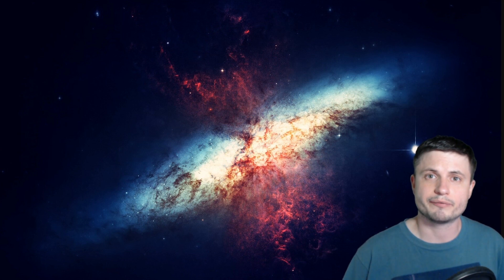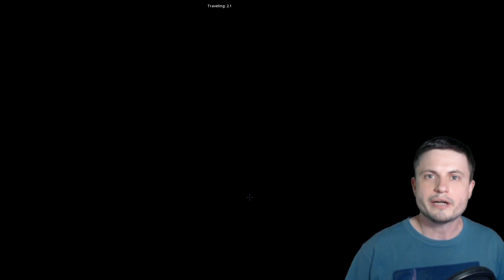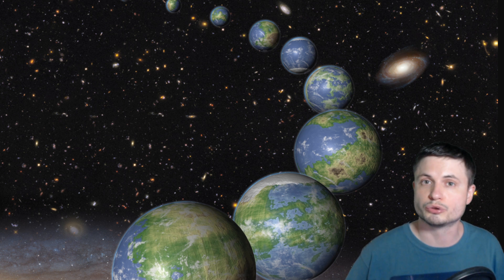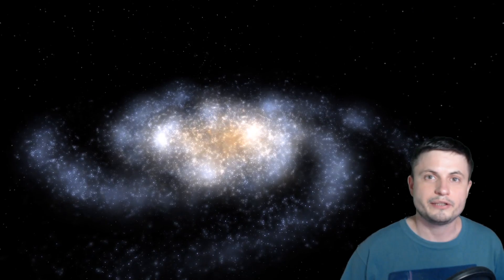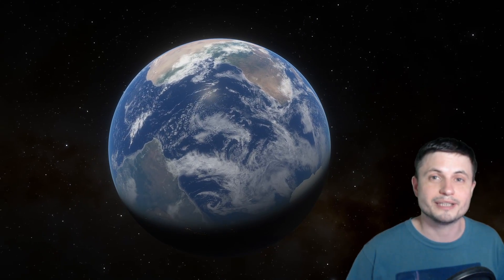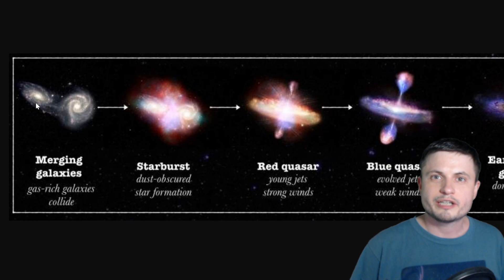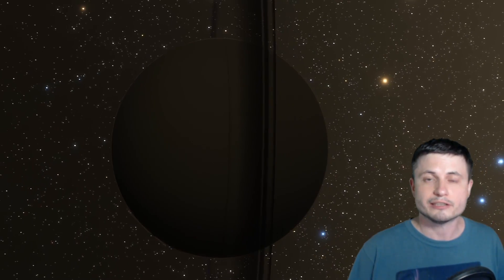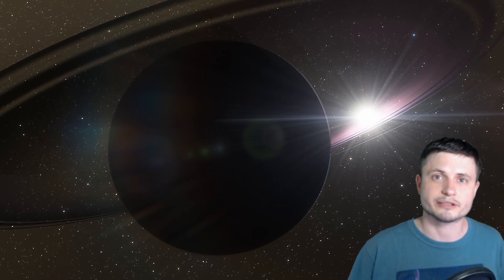But What Type of a Galaxy Is Best for Intelligent Alien Life?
Hello and welcome! My name is Anton and in this video, we will talk about the idea of finding advanced life in other galaxies and a new study that investigates the mathematics of most likely chances of finding life in another galaxy. The so called mediocrity principle.

Specifically, great thanks to the following members:

Morrison Waud
Vlad Manshin
Mark Teranishi
TheHuntress
Ralph Spataro
Albert B. Cannon
Lilith Dawn
Greg Lambros
adam lee
Gabriel Seiffert
Henry Spadoni
J Carter
Jer
Silver surfer
Konrad Kummli
Nick Dolgy
UnexpectedBooks.com
Mario Rahmani
George Williams
Shinne
Jakub Glos
Johann Goergen
Jake Salo
LS Greger
Lyndon Riley
Lauren Smith
Michael Tiganila
Russell Sears
Vinod sethi
Dave Blair
Robert Wyssbrod
Randal Masutani
Michael Mitsuda
Assaf Dar Sagol
Liam Moss
Timothy Welter MD
Barnard Rabenold
Gordon Cooper
Tracy Burgess
Douglas Burns
Jayjay Volz
Anataine Deva
Kai Raphahn
Sander Stols
Bodo GraÃŸmann
Daniel Charles Smith
Daniel G.
Eugene Sandulenko
gary steelman
Max McNally
Michael Koebel
Sergio Ruelas
Steven Aiello
Victor Julian Castillo
xyndicate
Honey Suzanne Lyons
Olegas Budnik
Dale Andrew Darling
Niji
Peter Hamrak
Matthew Lazear
Alexander Afanasyev
Anton Newman
Anton Reed